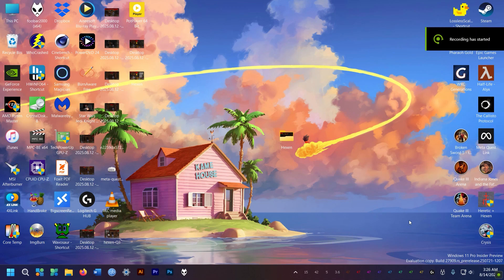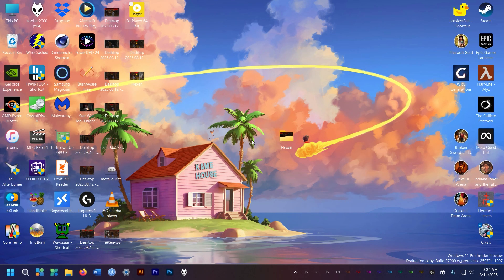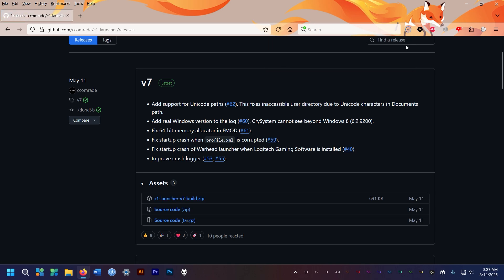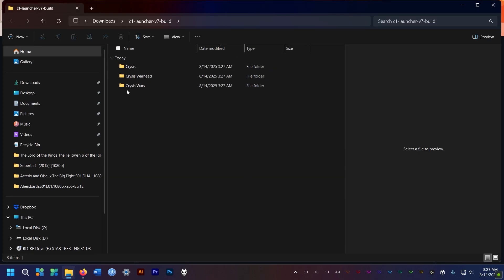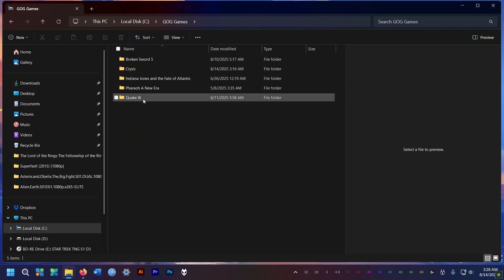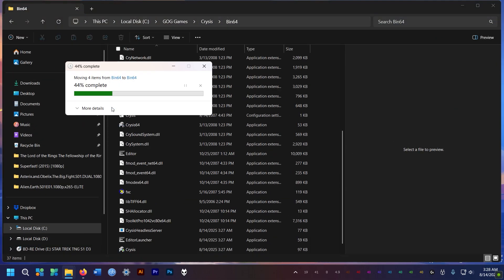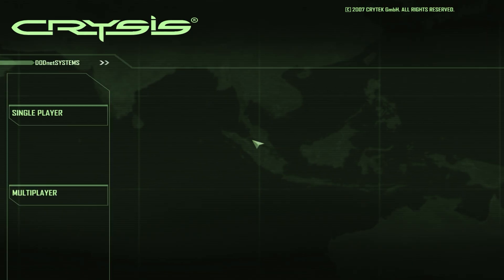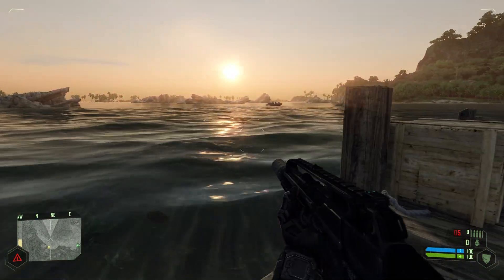Crysis GOG Black Screen Crash Fix Windows 11- WORKS!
Do you get the black screen crash bug when trying to launch the original Crysis from GOG? Here's the solution.